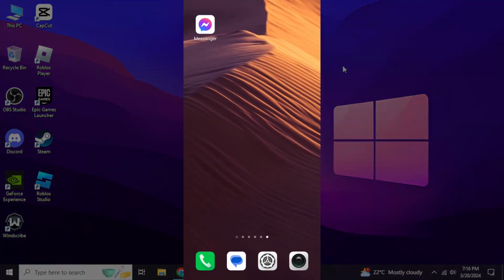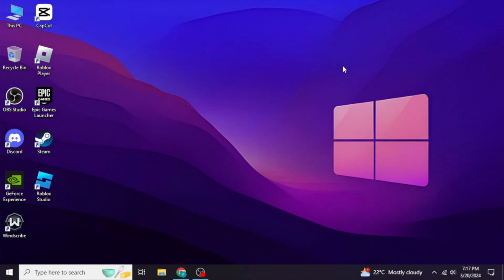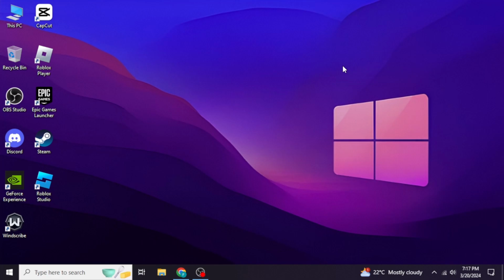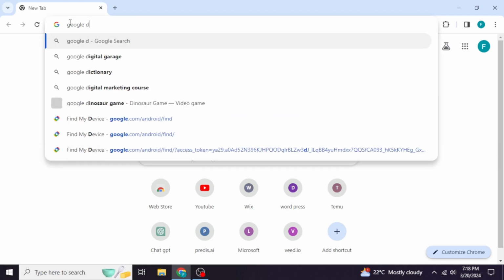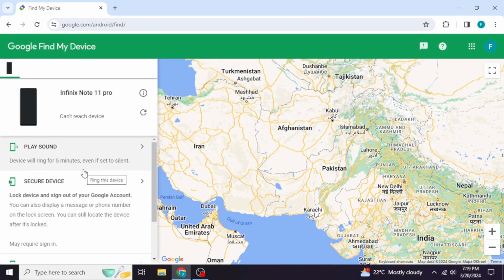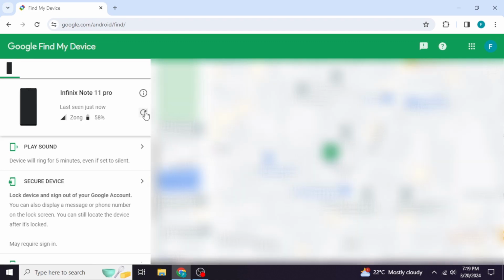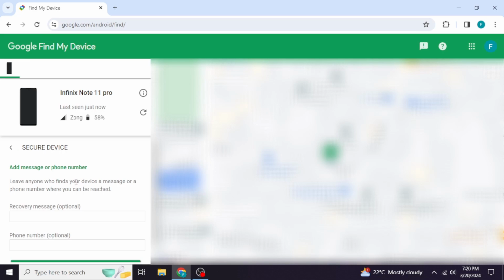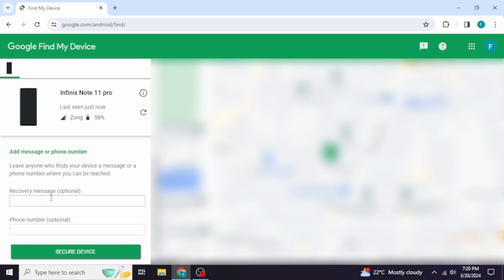How to Find Lost Phone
In this video we will show you how to find a lost phone or how to track a phone. Using Google’s Find My Device helps you find your belongings quickly and safely – even when your devices are offline. From your misplaced car keys to the tablet hiding beneath your couch cushions, it’s easier than ever to keep track of your items. Plus, all of your location information remains private and encrypted.

Parameters you can control or see for your lost device:
- Android Smartphone (Device) Model
- Network
- Battery
- Signal
- Google Maps - Last seen time and GPS location
- Google Maps Timeline - A timeline of locations the device has been
- Play A Sound - Device will ring for 5 minutes, even if set to silent.
- Secure Device - Lock device and sing out of your Google Account. You can also display a recovery message or phone number on the lock screen for anyone who finds your device. You can still locate the device after it’s locked.
- Erase Device - Erase all content from the device. After your device has been erased, you can’t locate it. May require sign-in. "Erase" Device" feature will factory reset your device remotely

How To Setup Secure and Erase?
Simple click on "Setup Secure and Erase" you will then receive a notification on your android device. Tap on "Setup Secure and Erase" on your device and this will allow you to lock your phone or perform a remote factory reset (data wipe) on your device to protect your data if you lose it.

To find, lock, or erase an Android phone, that phone must:
1. Be turned on
2. Be signed in to a Google Account
3. Be connected to mobile data or Wi-Fi
4. Be visible on Google Play
5. Have Location turned on
6. Have Find My Device turned on